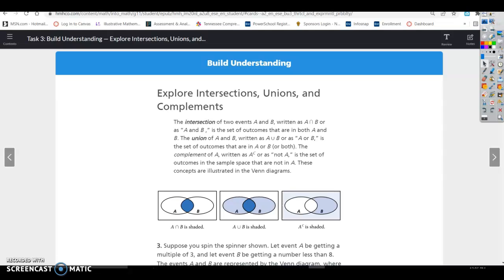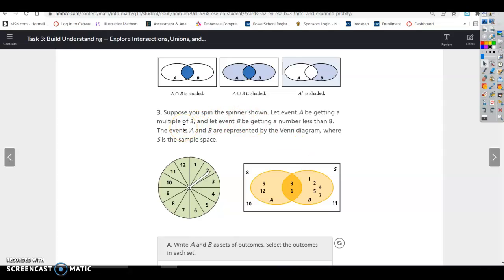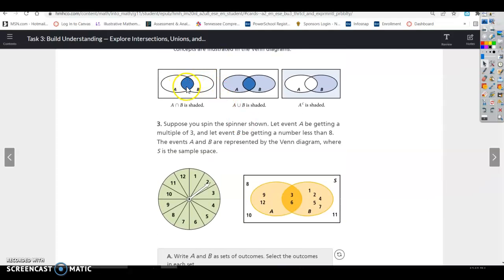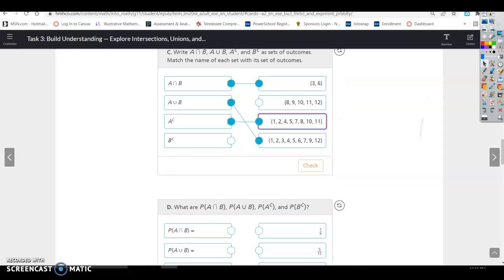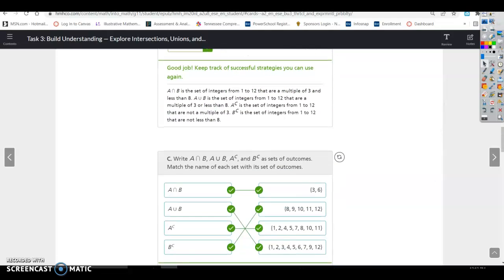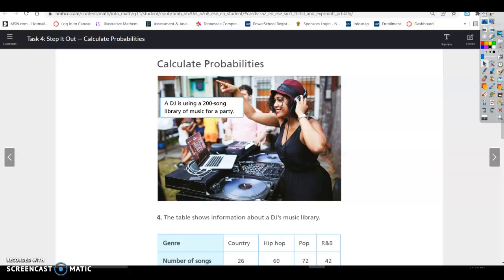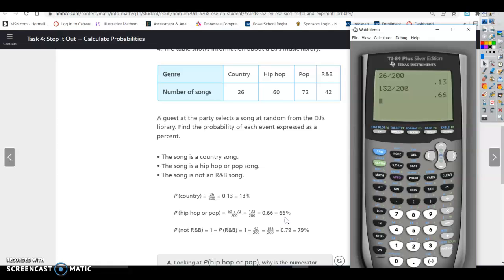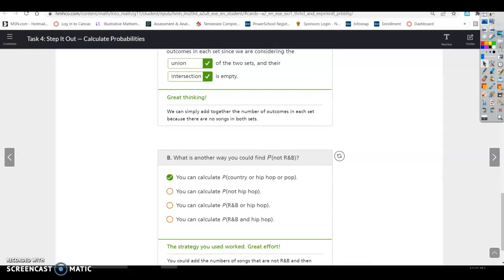Alg.2_Lesson 17.1_Task3-4